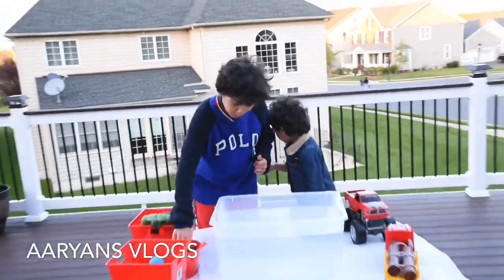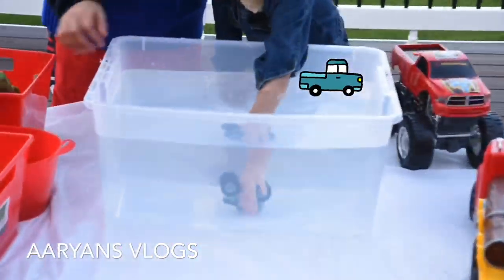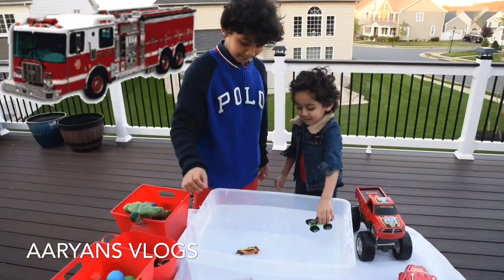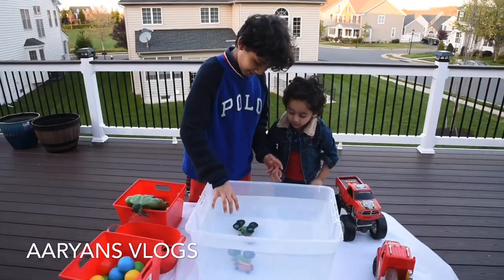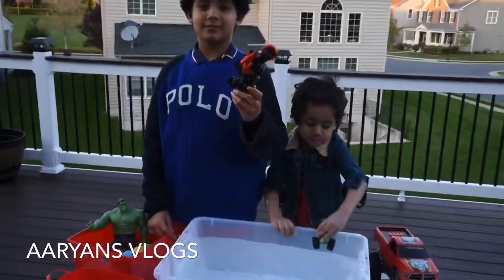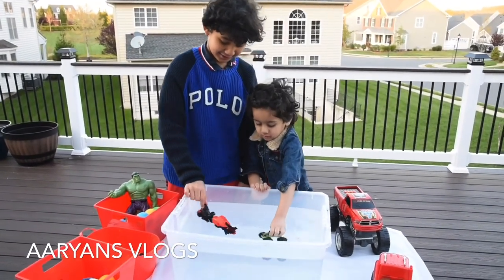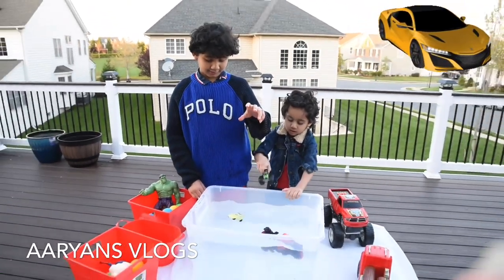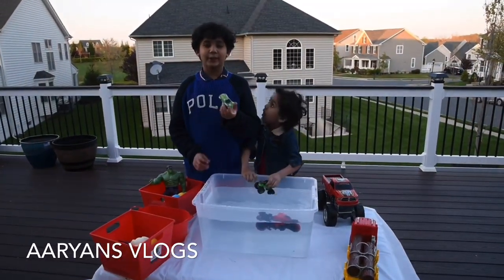Kids doing science experiment sink or float | AaRyans Vlogs!!!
Hi Kids:

Welcome Back, Stay Home stay safe be responsible, Listen to Parents, Today we had fun while doing science experiment, Sink or float, Do you want to know how we did it and learn  which toys will sink or float? Please watch our video Kids doing science experiment sink or float | AaRyans Vlogs!!!

Stay Home Stay Safe Be Responsible
AaRyans Vlogs